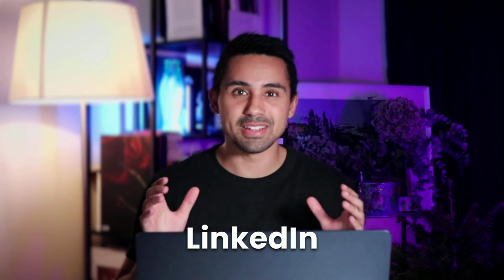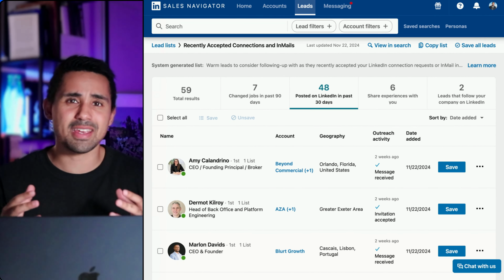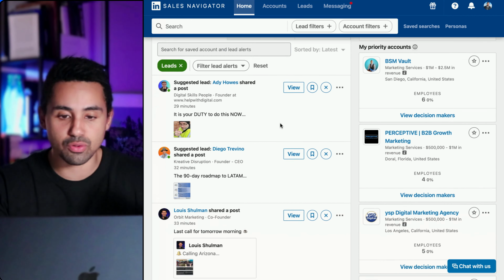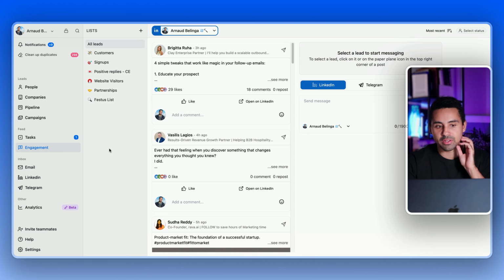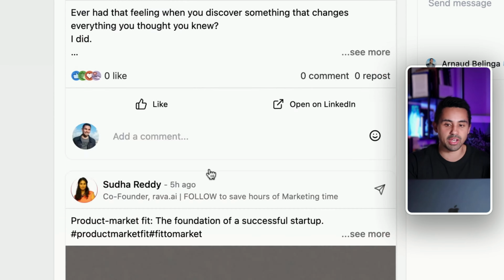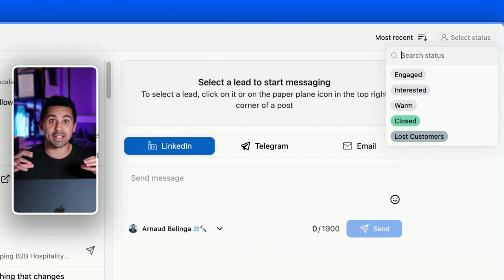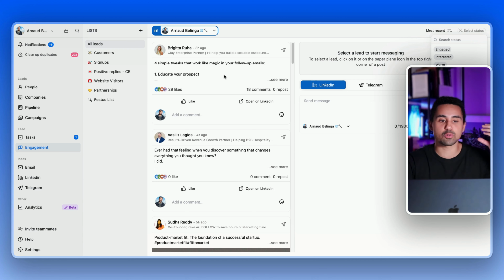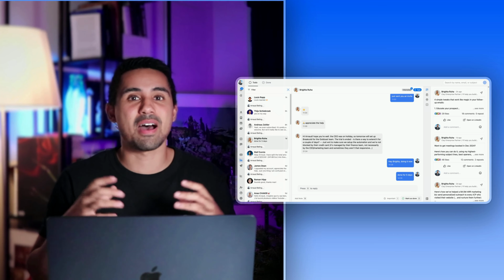LinkedIn Sales Navigator: How to TRACK & ENGAGE Leads (in 2026)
How to follow up on LinkedIn Messages without being annoying?